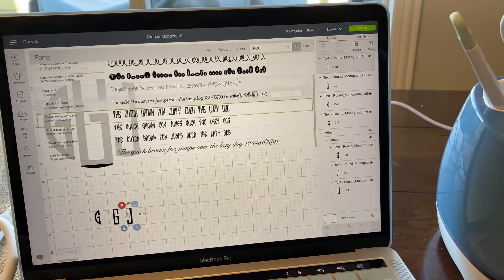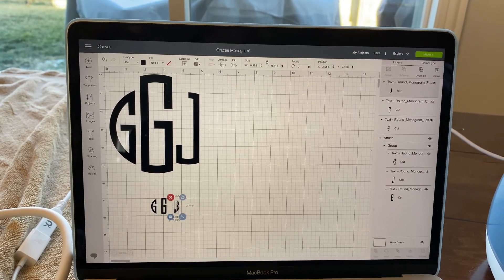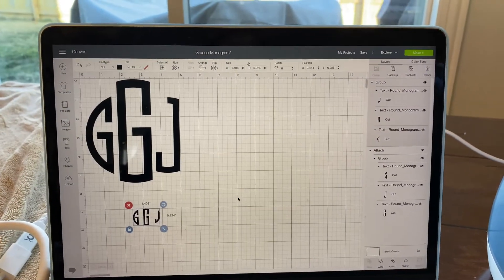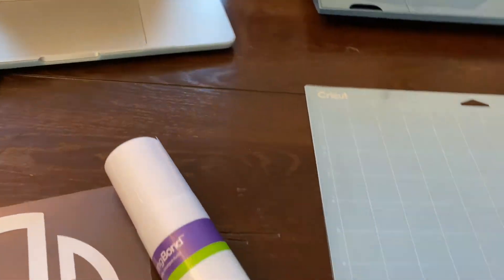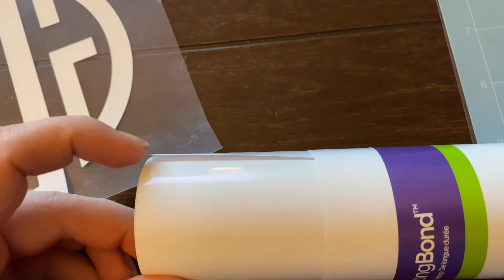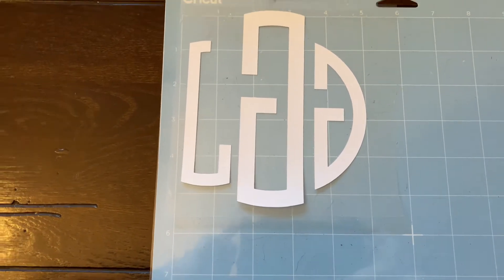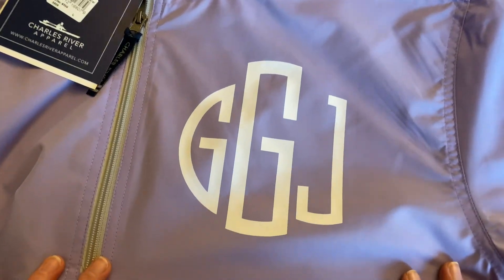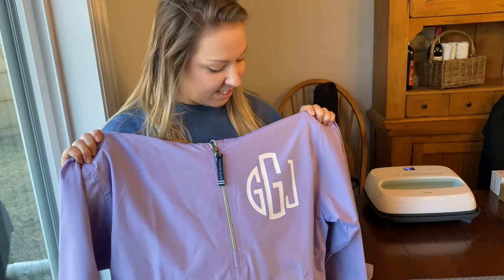DIY - Monogramed Charles River Rain Pullover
In this video I show you the basics on how to Monogram your own Charles River Rain Pullover using my Cricut and Easy press!

Charles River Pullover:

Rounded Monogram left
Rounded Monogram Center
Rounded Monogram Right